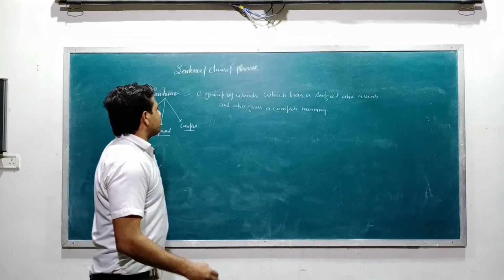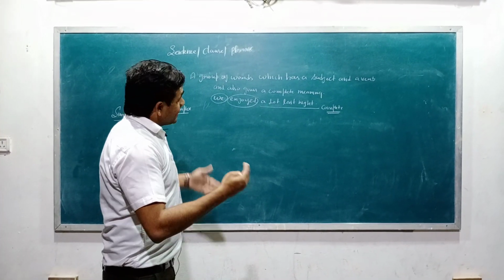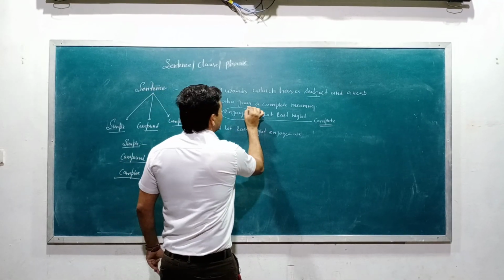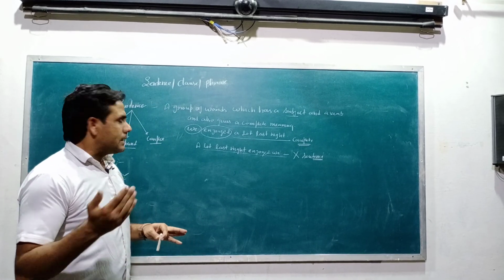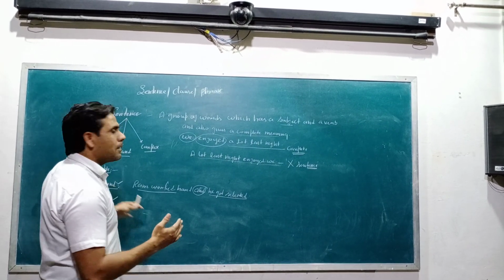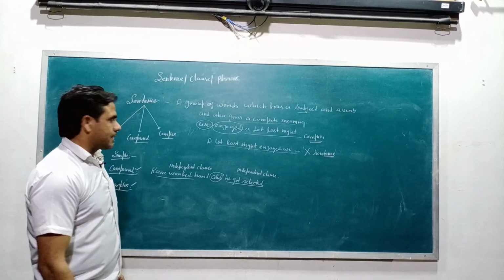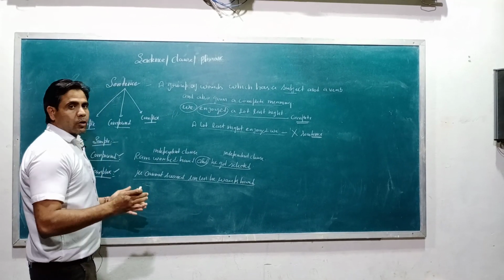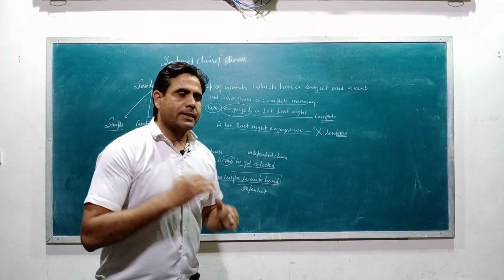Types of sentences english grammar by Anil khattak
Satluj Public School, Ellenabad